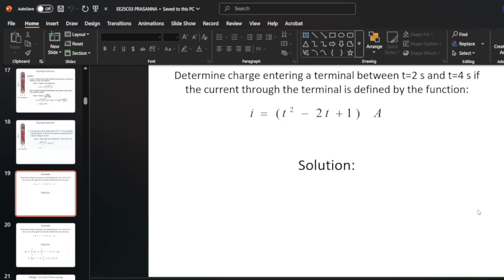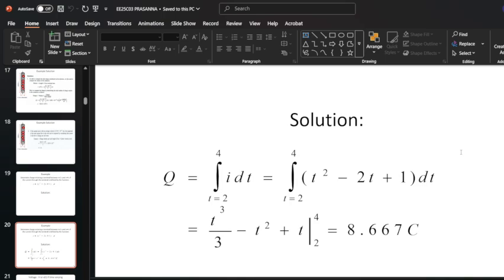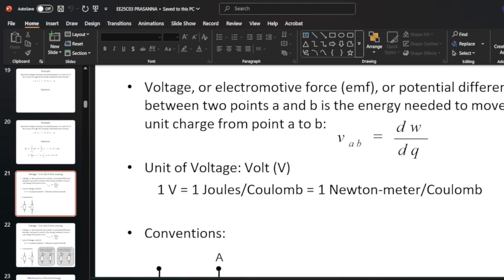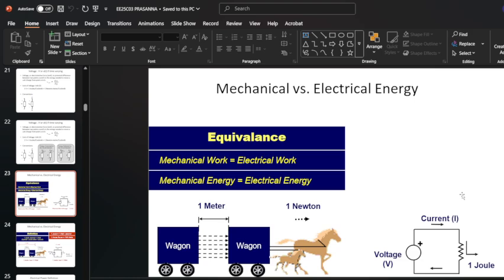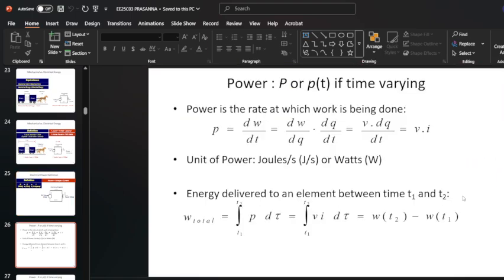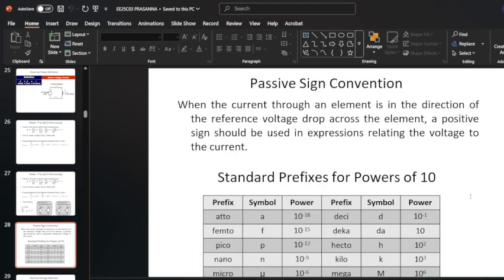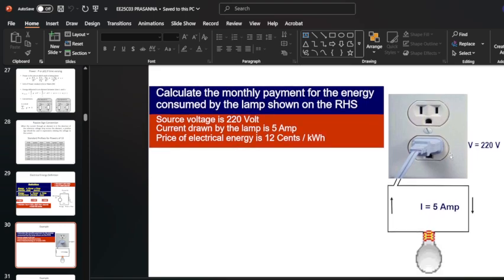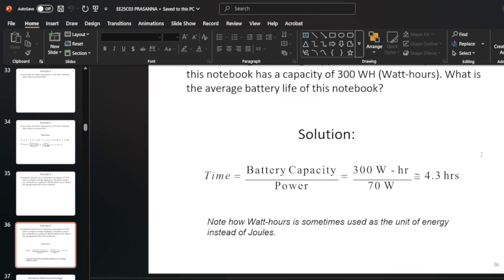EE25C03 Fundamentals of Electrical and Electronics Engineering part II